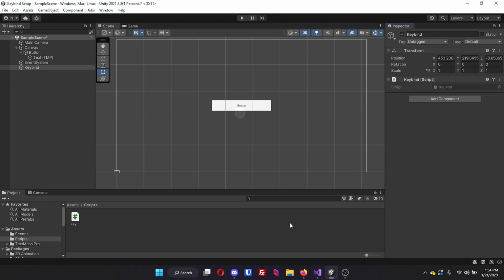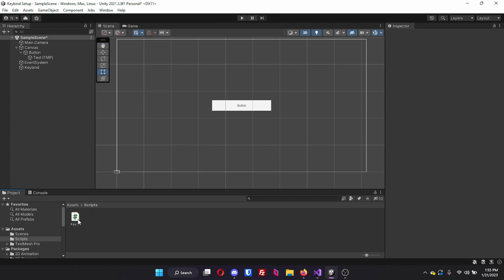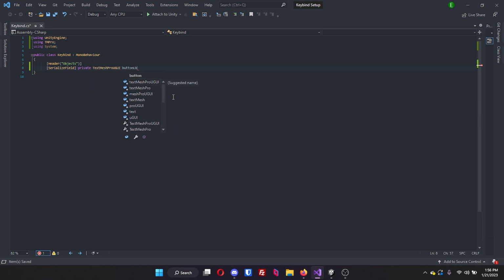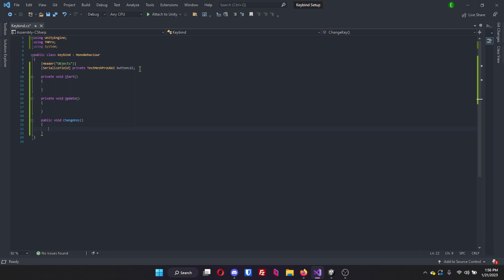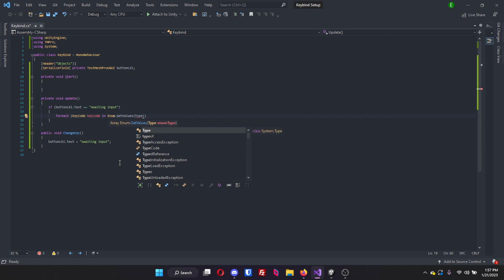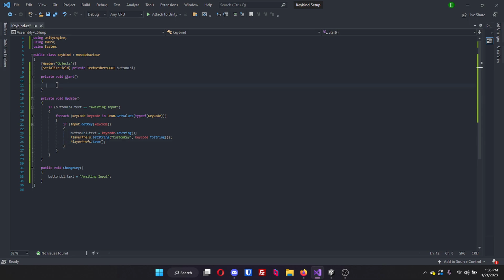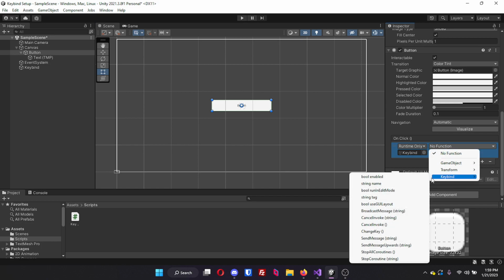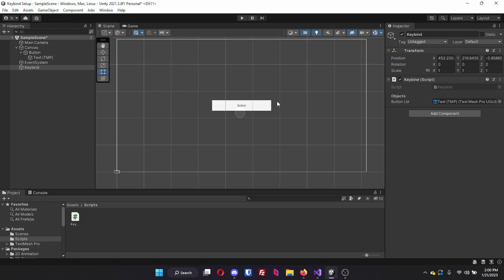How To Set Custom Keybinds in Unity!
In this video I will be showing you how to create a simple custom keybind system for your unity game!